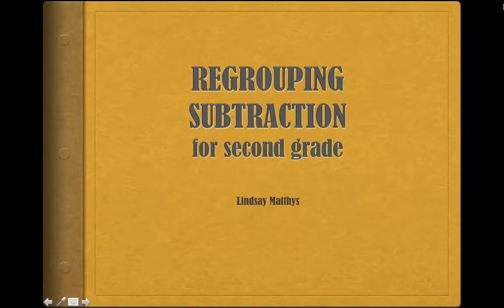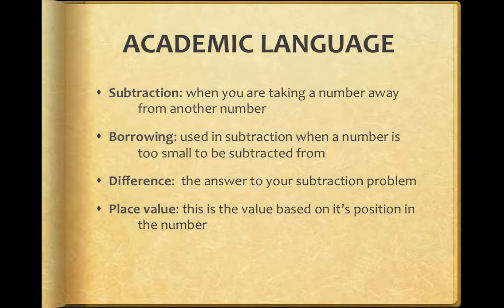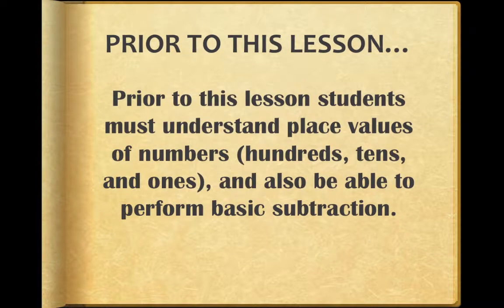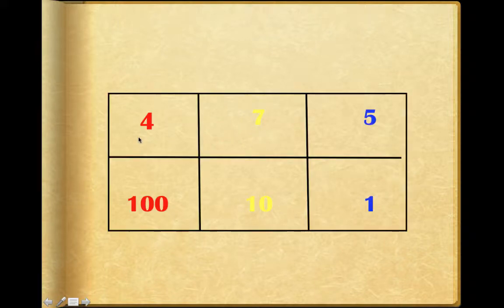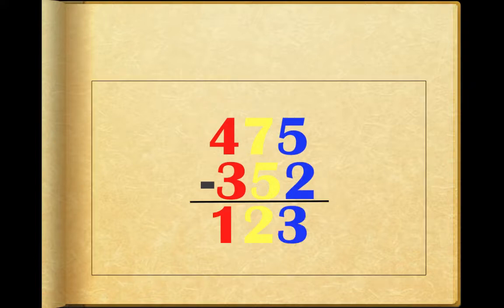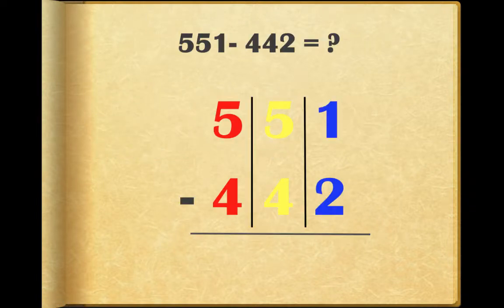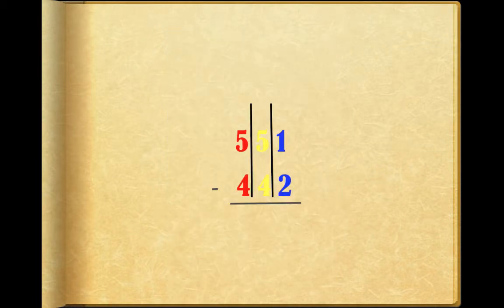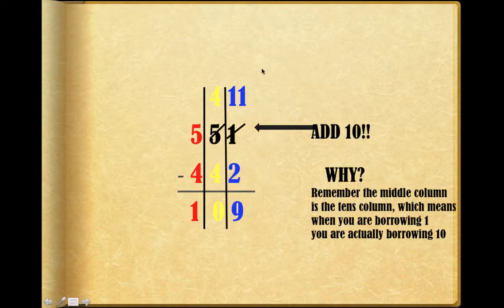math methods podcast regrouping subtraction lindsay matthys